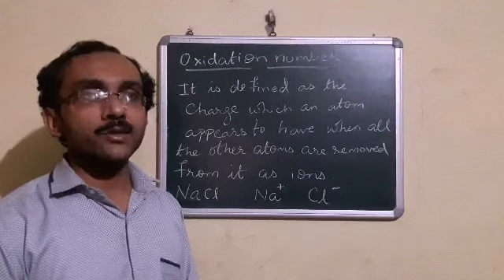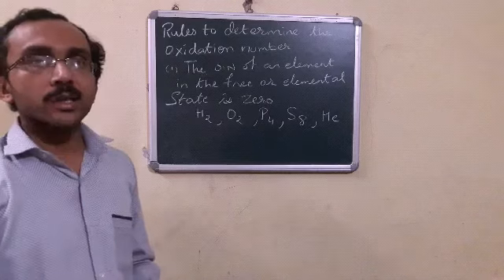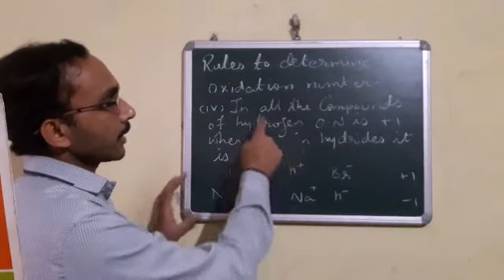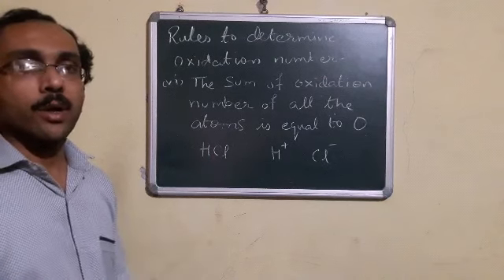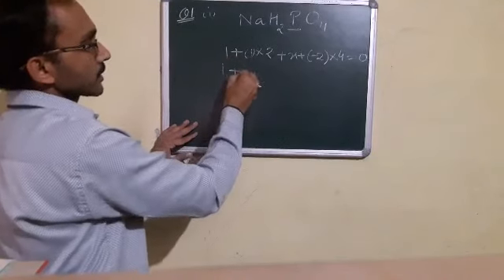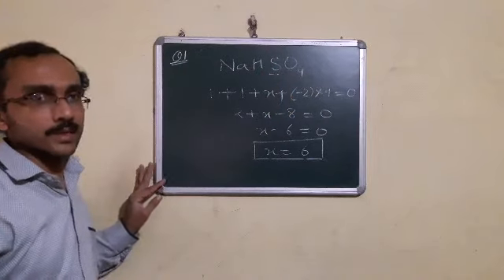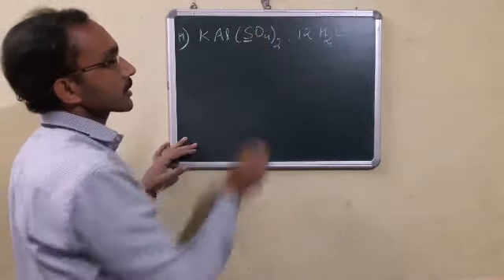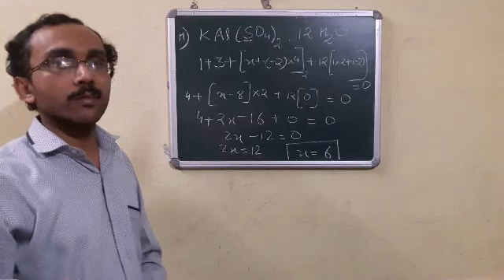Class XI Topic-oxidation number & the rules for its calculation